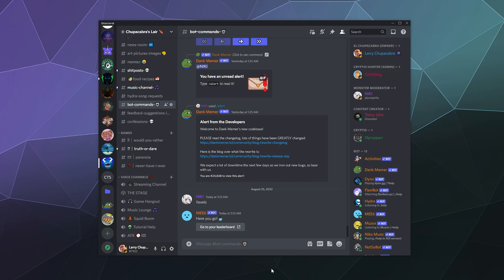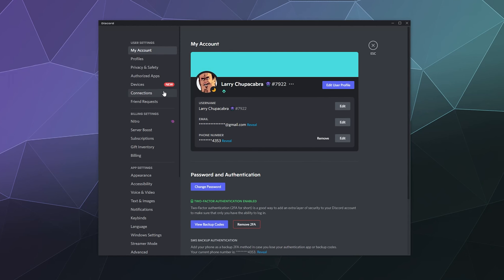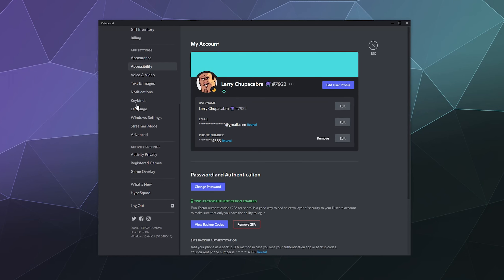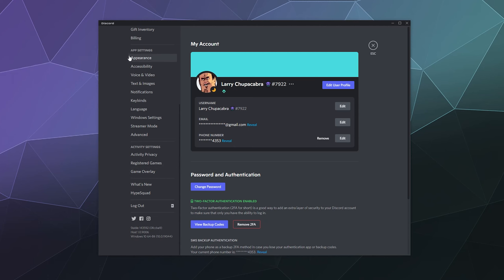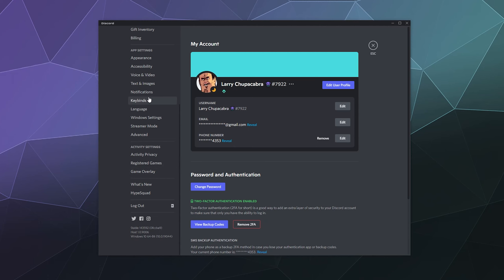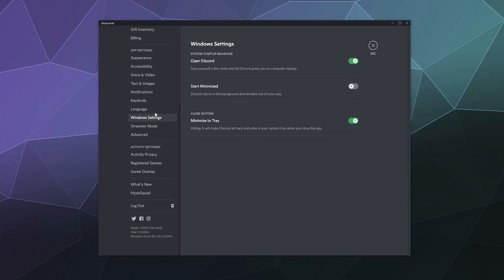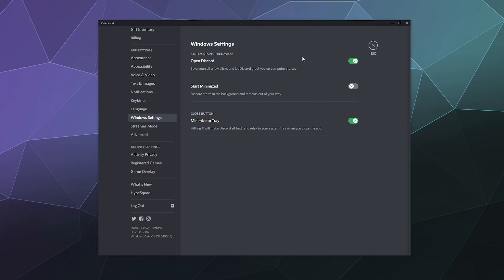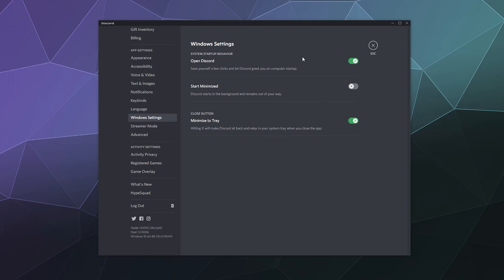How to Disable/Enable Discord Windows Startup Settings (Personal Settings)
How to Enable/Disable the settings that allow Discord to automatically start when windows starts up (Windows Startup Settings). Which is located under "Windows Settings" in your personal discord settings. Its a toggle that tells Discord to automatically start when you restart your windows computer. Updated for 2022 Version of Discord.